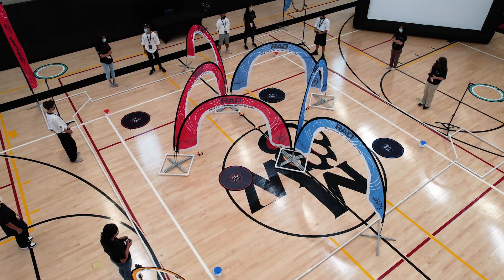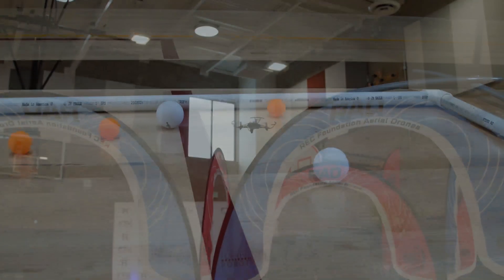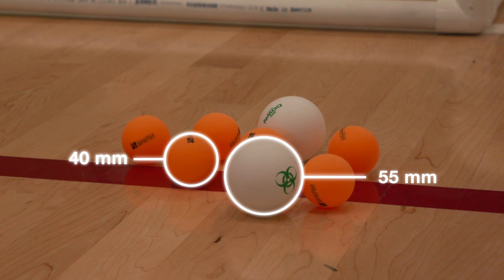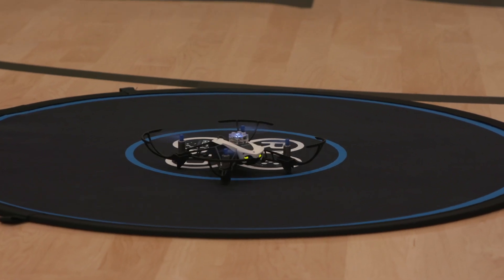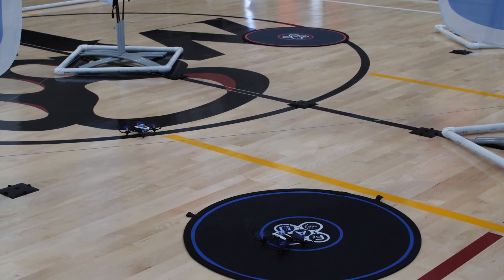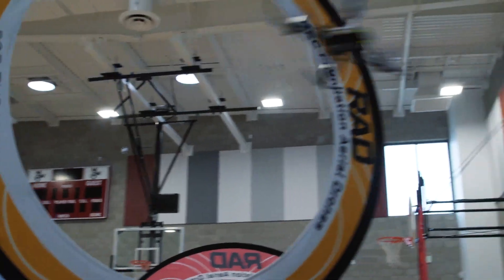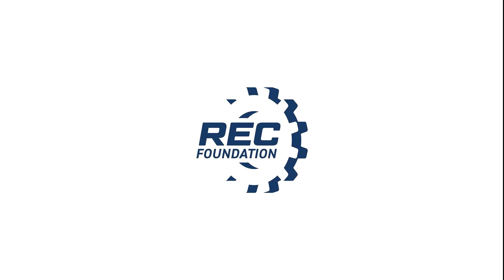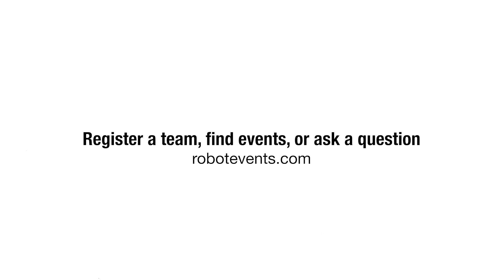For the Win Robotics & RADC - Downdraft 2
Join us as we guide you through the 2021/2022 RADC Downdraft 2 Course, rules, and gameplay.